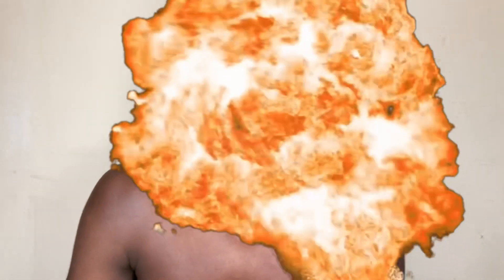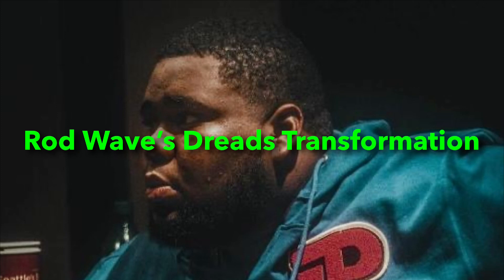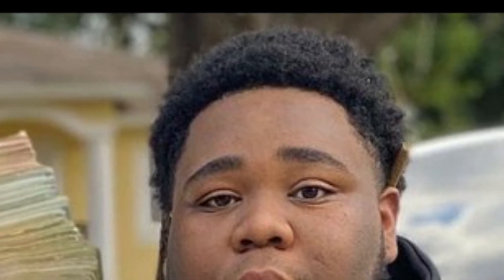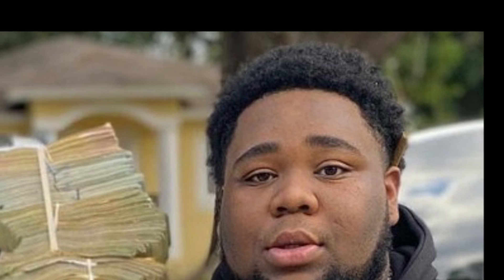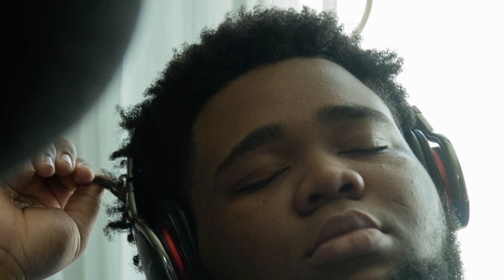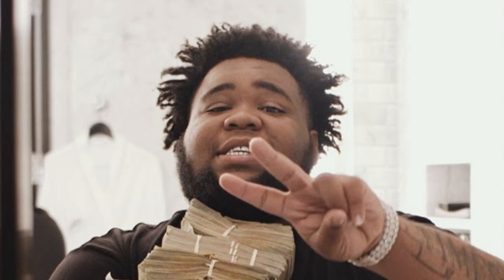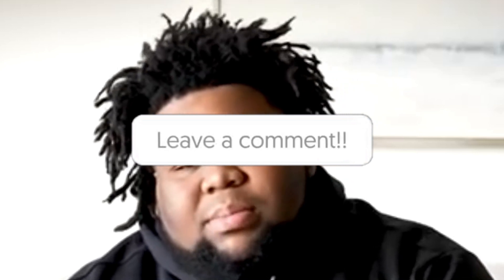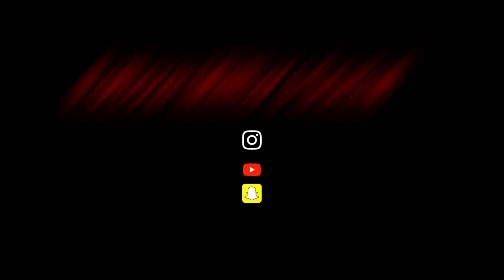Rod Wave’s Freeform Dreads Progression!🔥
I’m this video I talk about Rod Wave’s Freeform dreads transformation.